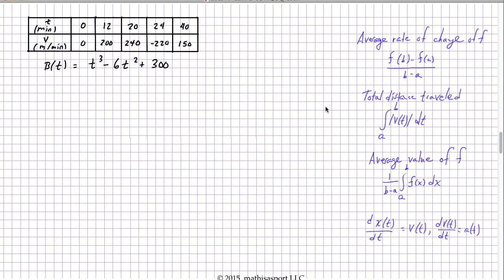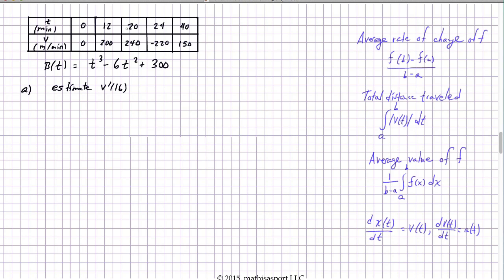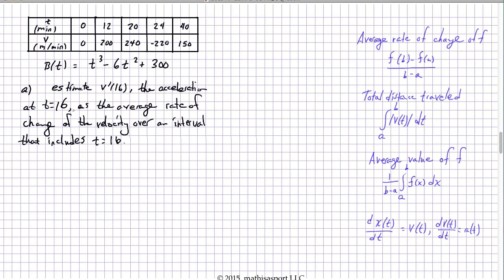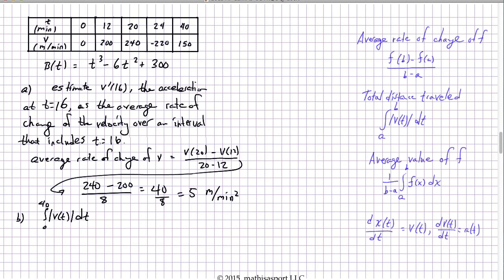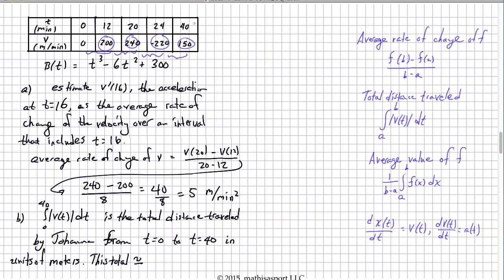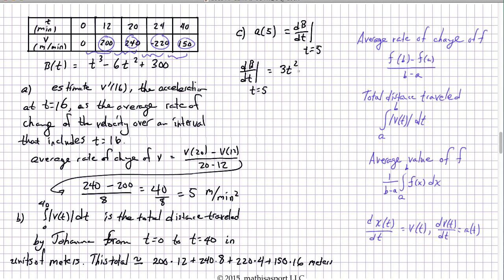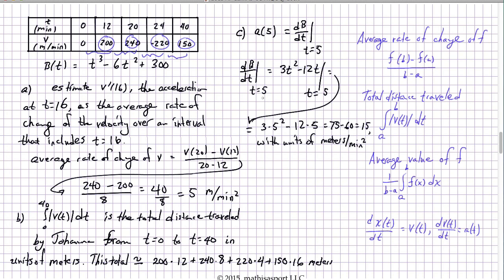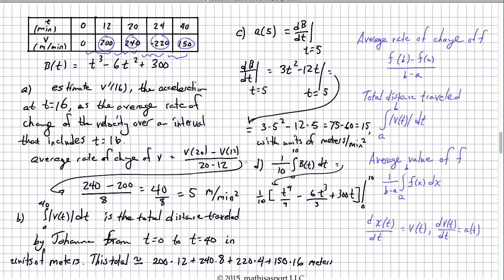2015 AP Calculus AB BC FRQ 3